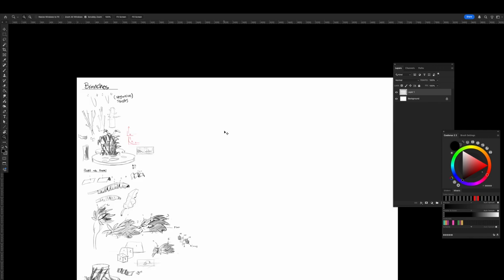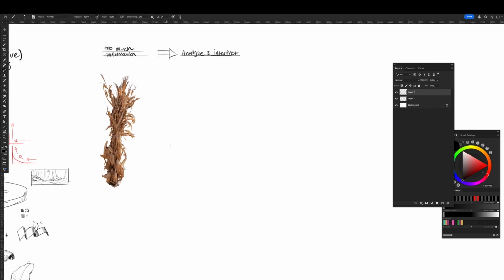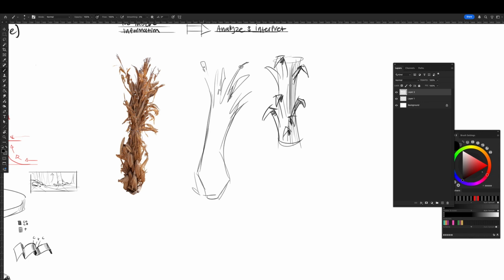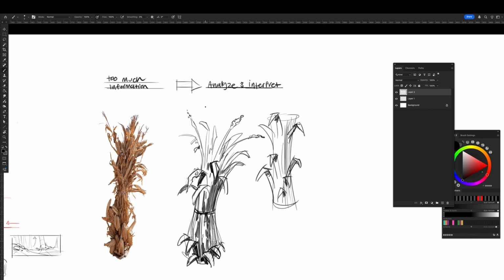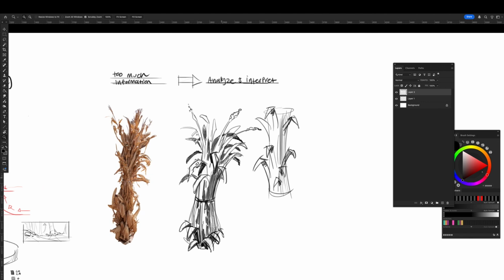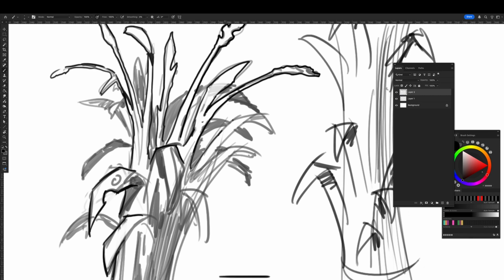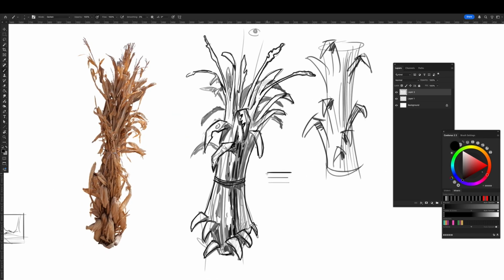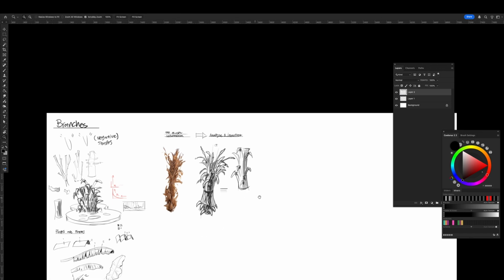Simplifying complex objects: Drawing for animated feature film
Follow this link to get the first lesson COMPLETELY FREE. Thats an hour of drawing instruction for free. You will also be notified when the full course is ready.